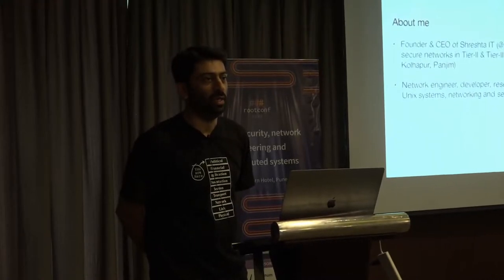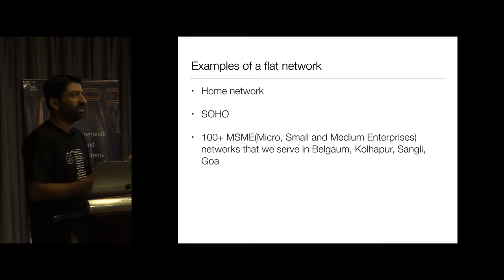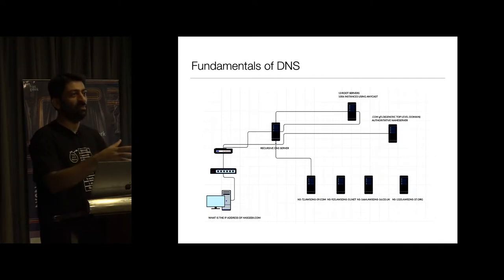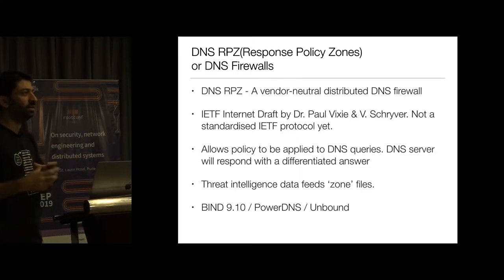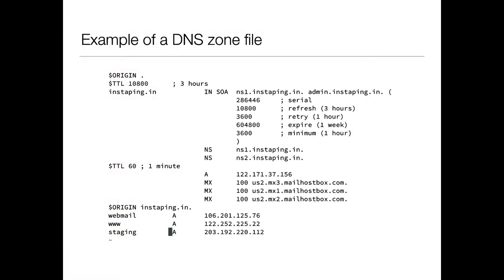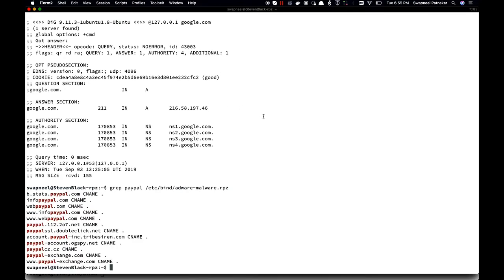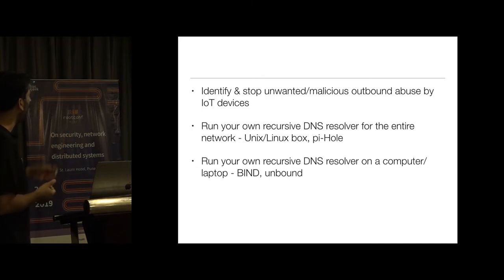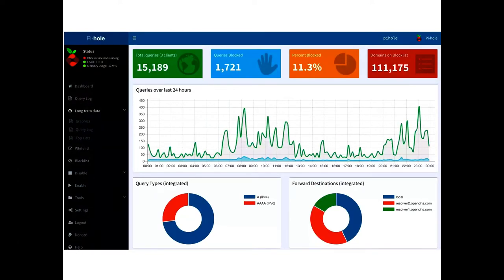Using DNS as a layer of defense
DNS (Domain Name System) is usually known to be the gateway for accessing websites, applications and devices. What is lesser known is that DNS can also be an extremely valuable and effective defense layer in a multi-tiered security approach.

Swapneel Patnekar gives an introduction to DNS RPZ (Response Policy Zones) and how it can be leveraged to stop threats in the network. He also elaborates on:
1. The idea of a flat network and its constraints.
2. How malware (C2/Botnets, phishing URLs) leverages DNS.
3. How a DNS Firewall (DNS Response Policy Zones) can mitigate threats at the resolution layer.
4. Lessons learned in implementing this for 100+ networks in Tier-II and Tier-III cities in India.